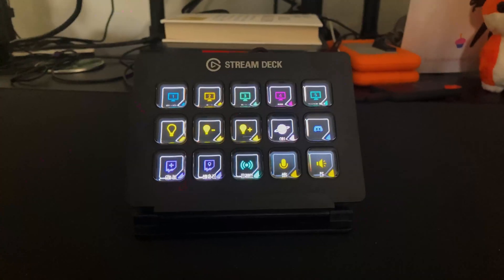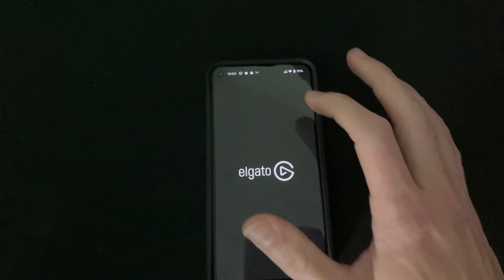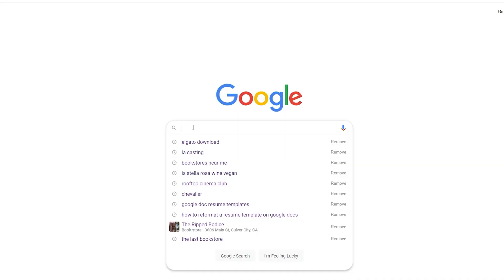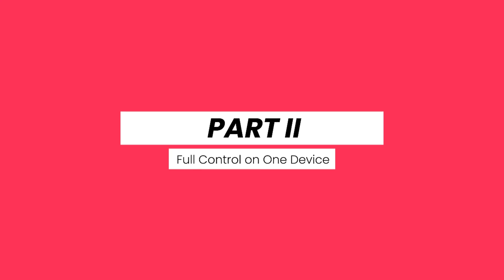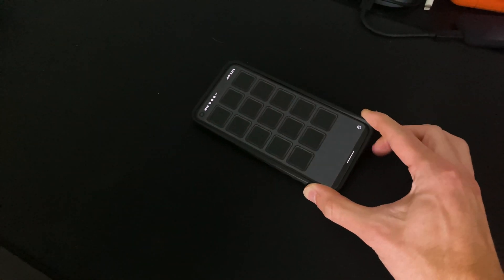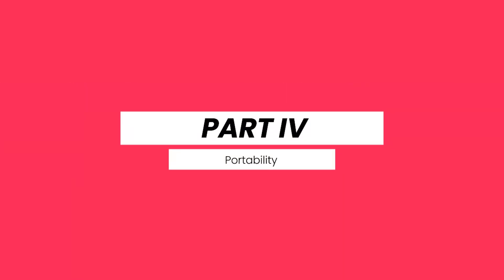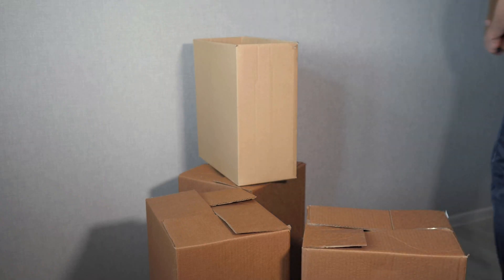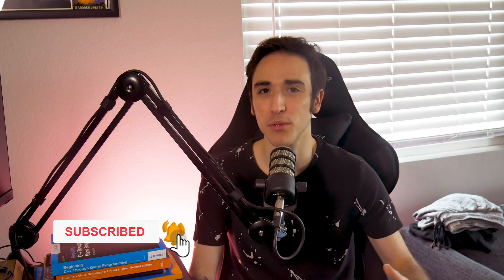Elgato Stream Deck vs the Stream Deck Mobile App | Review + Comparison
In this video, we're going to compare the physical Stream Deck to its digital counterpart the Elgato Stream Deck's mobile app. We'll look at what they each offer and which one might be best for you!

Both allow you to do the same, the main difference is the app is membership based. For this video I want to find out whether you should spend $149 for a Stream Deck or just get an app for $2.99 a month.

Which one wins? This is a full review and comparison into both the physical Stream Deck and the digital counterpart.

Time stamps

00:00 - Intro
00:35 - Stream Deck (Introduction)
01:00 - Part I | Performance & Ease of Use
01:20 - Part II | Full Control on One Device
01:37 - Stream Deck Mobile App
01:51 - Connecting the Mobile App | Part II
02:56 - Features Only on Mobile App | Part III
03:46 - Portability of Using the Mobile App | Part IV
04:06 -  Downsides | Part V
05:48 - Answering the Biggest Question
06:50 - Outro